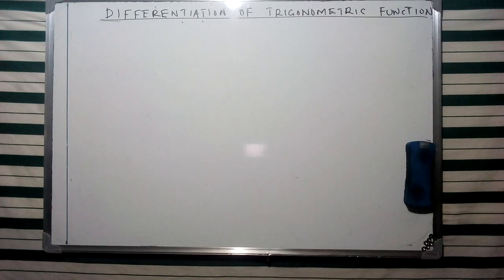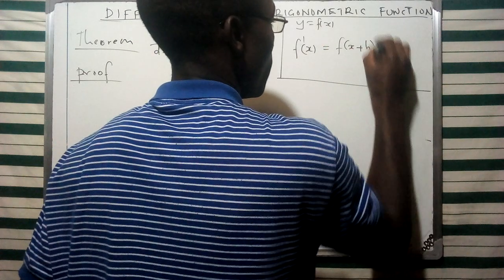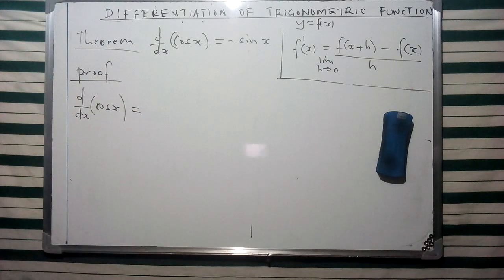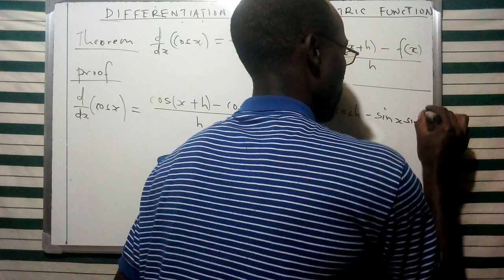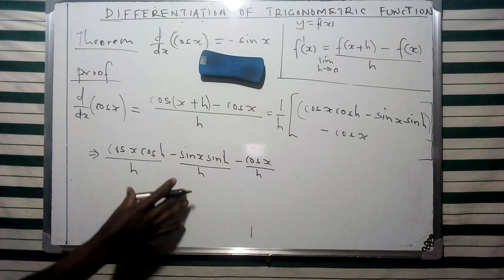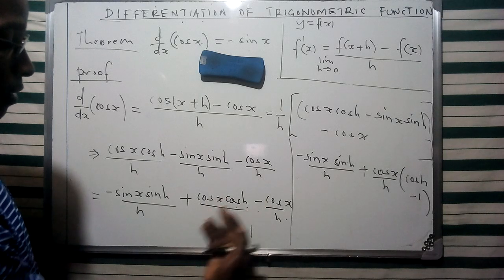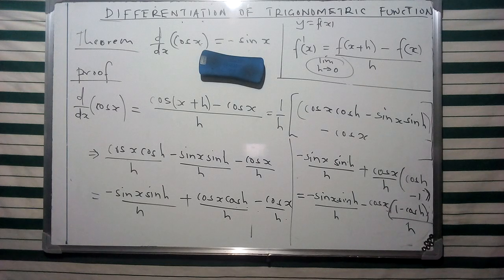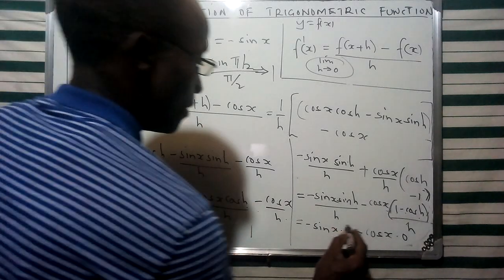Why the Derivative of cos(x) = –sin(x)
OUR OBJECTIVE
To derive and apply the  cosine function.

KEY AREAS IN THIS TOPIC :

DIFFERENTIAL CALCULUS

L’Hospitalrule
-composite  functions, intermediate  value theorem, property of continuous
functions.
,implicit function.etc